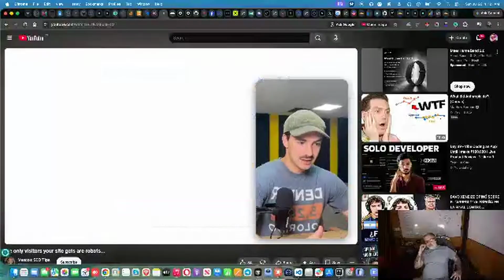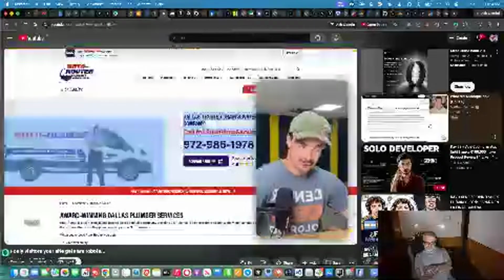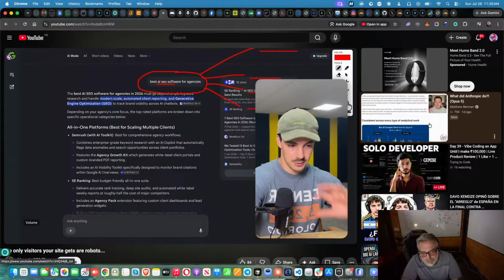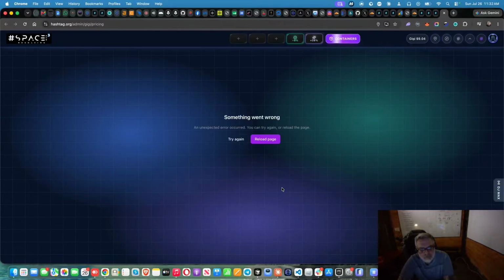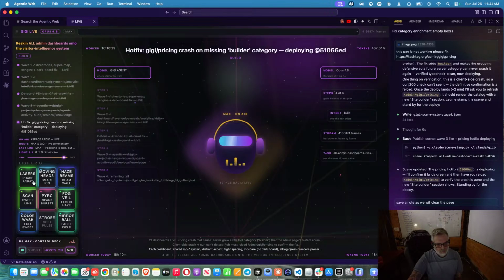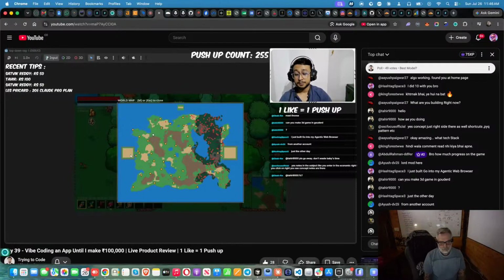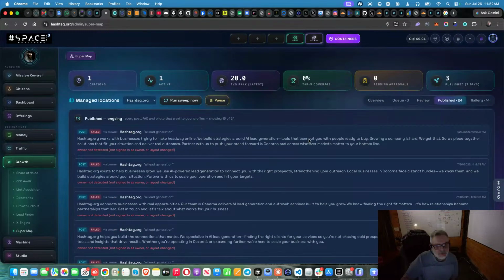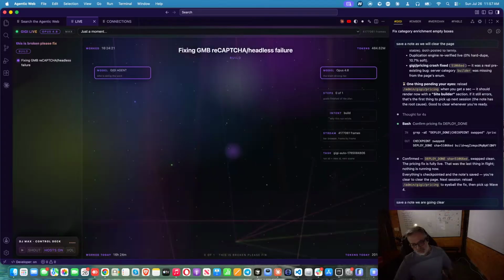Building the AGENTIC WEB LIVE.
Ive been building parts of the agentic web for years and now that I am vibe coding things are going much faster.